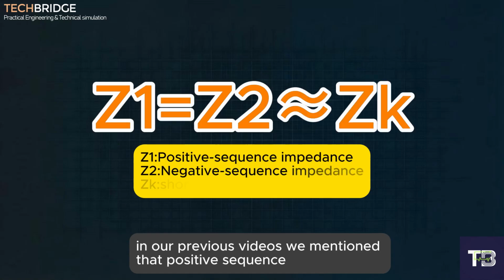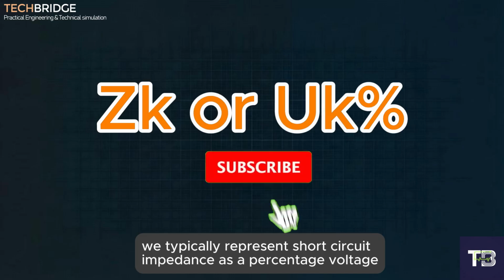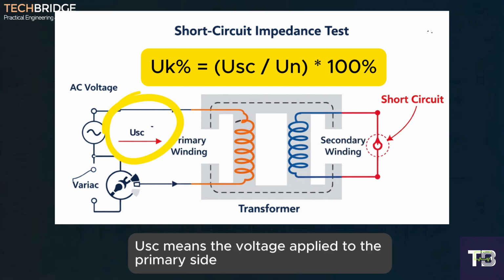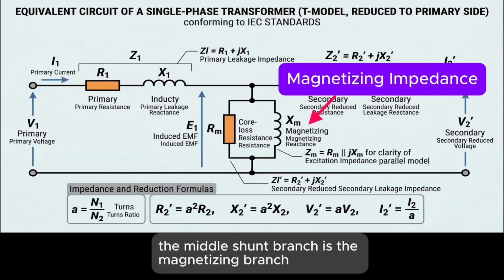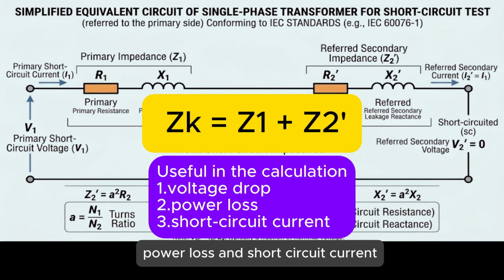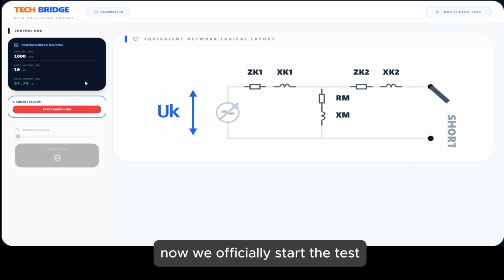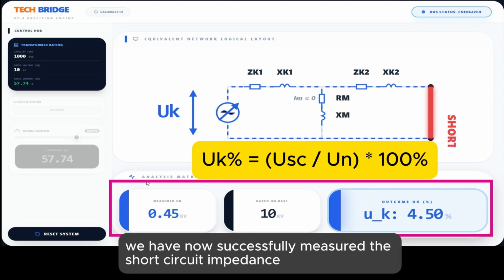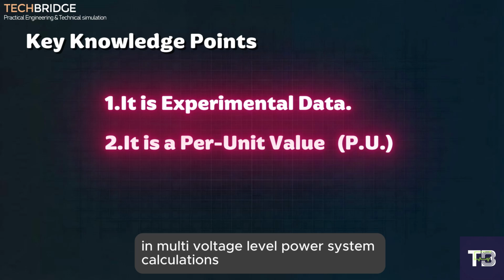Short-Circuit Impedance:only exist during a fault?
My mission here is to transform dry theory into visible, practical engineering expertise that you can actually use in the field.

⏱ Timestamps
0:00 Intro
0:30 How to Measure
1:14 The T-Equivalent Circuit
2:18 Hands-on Experiment
3:30 key knowledge points

💬 Got Questions? Leave a comment about the topics you want to learn more about, or share your technical and career dilemmas.